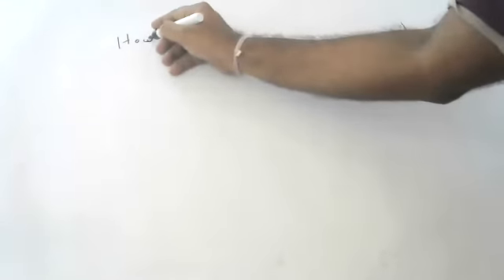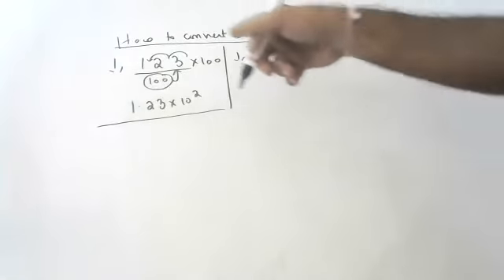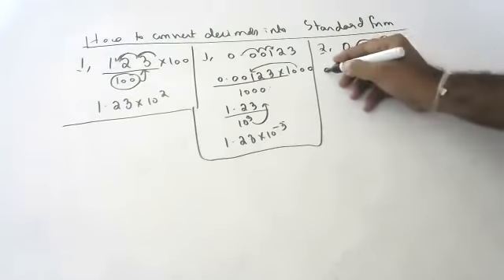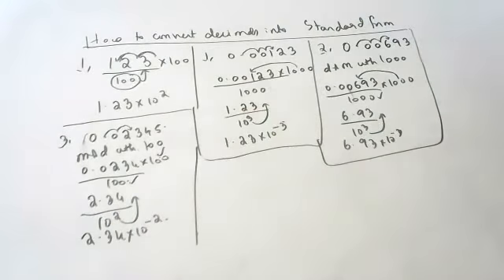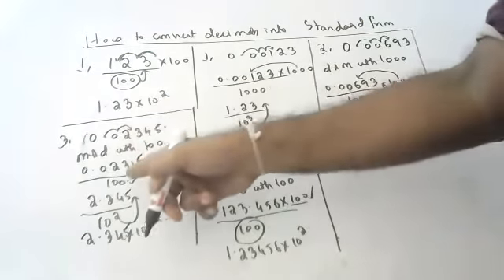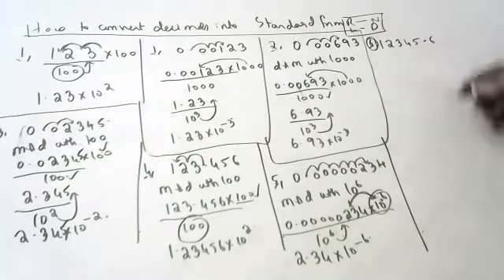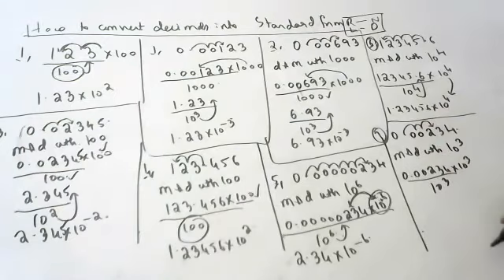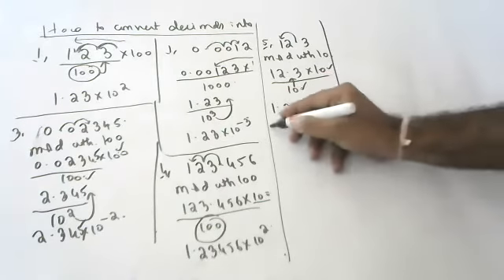decimals to standard form with worksheet in description